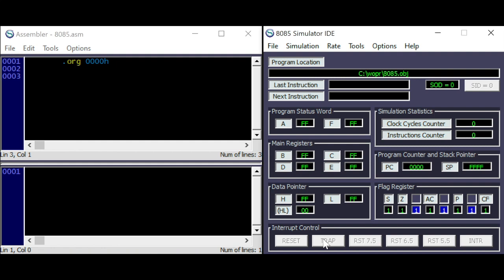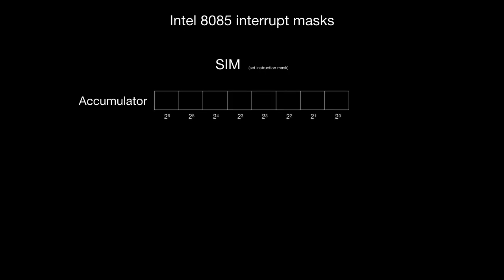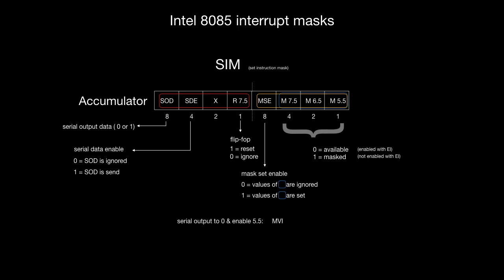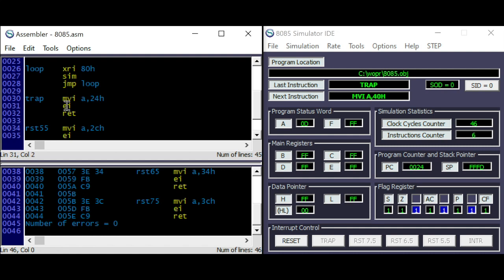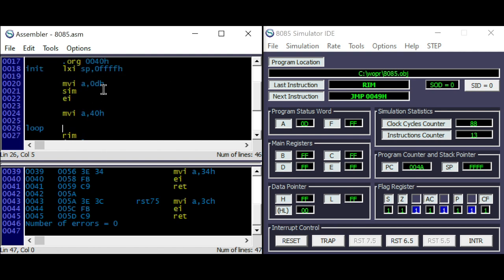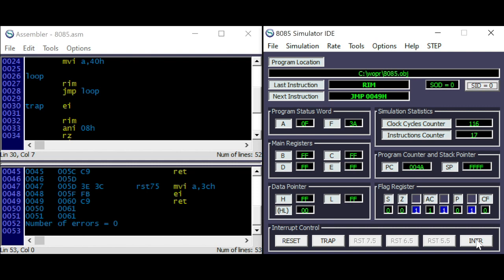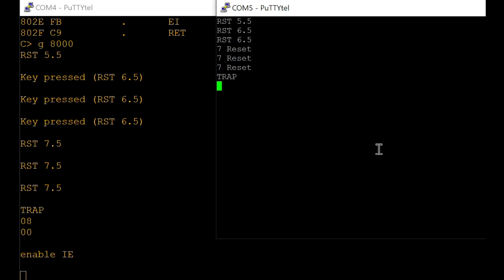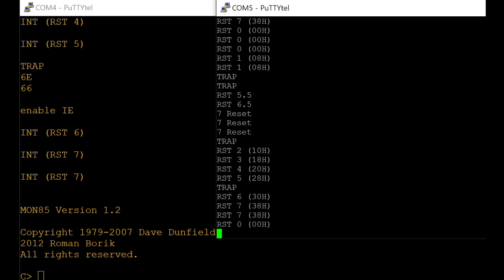Interrupts Part 2 with the Intel 8085 (Arduino & MiniMax8085)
Part XVIb of programming the Intel 8080, 8085 and Zilog Z80 in Assembler
TRAP, RST 7.5, RST 6.5 and RST 5.5 interrupts with the Intel 8085
Example with an Arduino connected to a MiniMax8085 board.
MiniMax8085 and Arduino part at 24 min 46 sec.